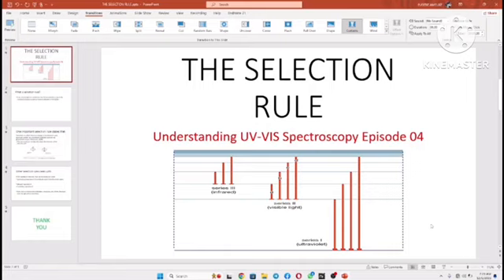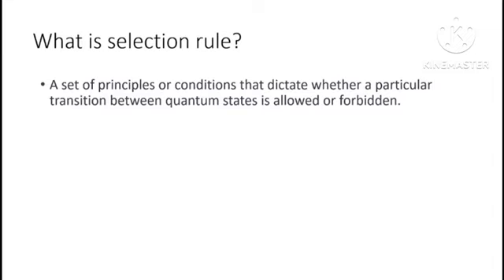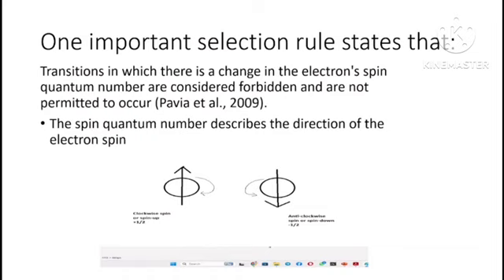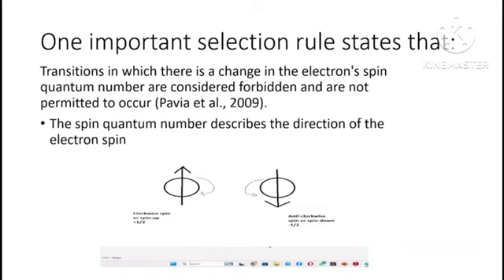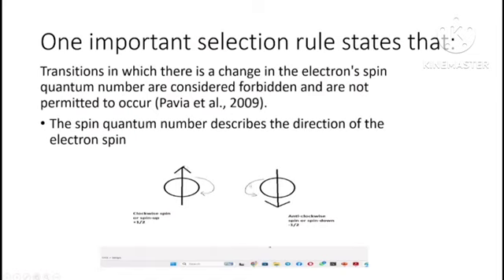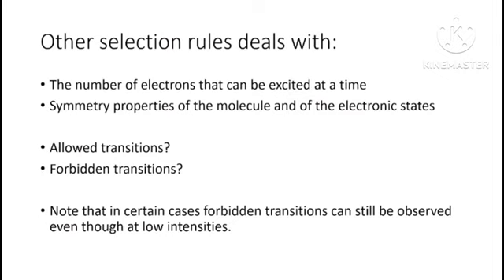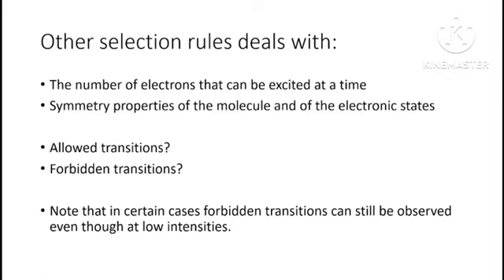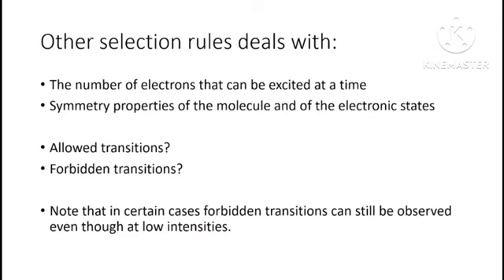Demystifying UV Spectroscopy: Unraveling the Secrets of Selection Rules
Description: In this insightful YouTube video, we delve deep into the fascinating world of UV spectroscopy and focus on the often perplexing concept of selection rules. Join us on a journey to understand the principles governing the transitions of electrons in molecules and explore why certain transitions are allowed or forbidden. We break down the technical aspects into digestible explanations, making UV spectroscopy accessible to beginners and enthusiasts. From the basics to more advanced concepts, this video provides a comprehensive guide to help you grasp the intricacies of selection rules and gain a profound understanding of UV spectroscopy. Enhance your knowledge and appreciation of this powerful analytical technique that plays a crucial role in unraveling the mysteries of molecular structures. Whether you're a student, a researcher, or simply curious about the world of spectroscopy, this video is your gateway to mastering the selection rules in UV spectroscopy.

find the links to episodes 01, 02, and 03 below